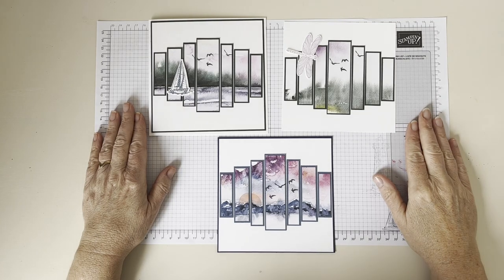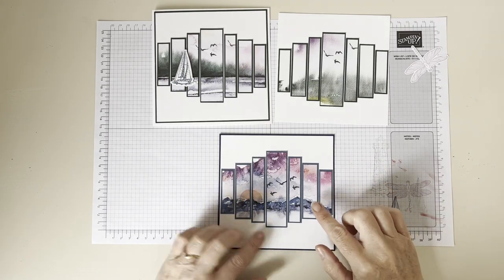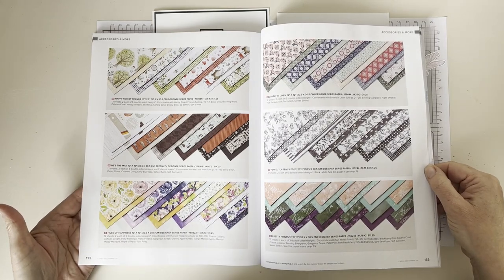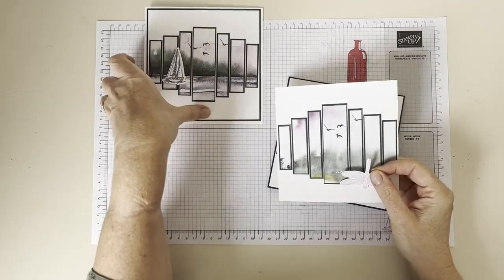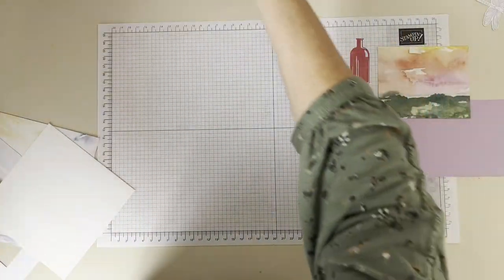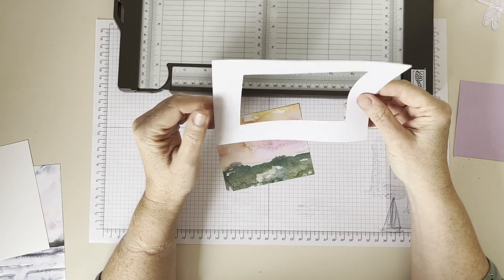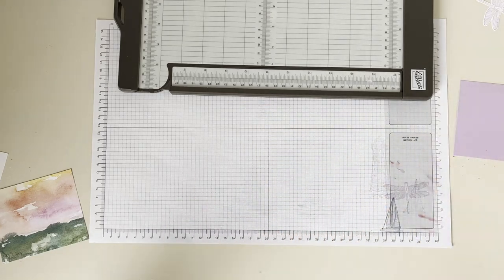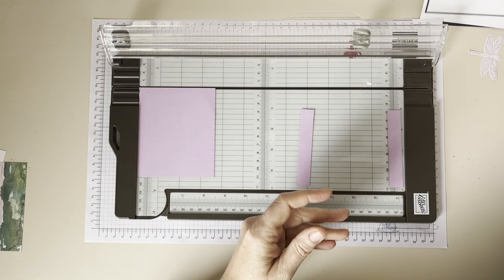ACC48 Panel New Horizons Card Tutorial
This can be used as a card, but you could also frame as a picture. You can make your own backgrounds with blends/watercolour, or choose any patterned paper, but it does look best with a horizon type image.
Product Used:-
White card stock
coloured card stock
patterned paper (I used New Horizons but is discontinued at time of uploading this tutorial)
Paper trimmer
glue
any other images to enhance the base image